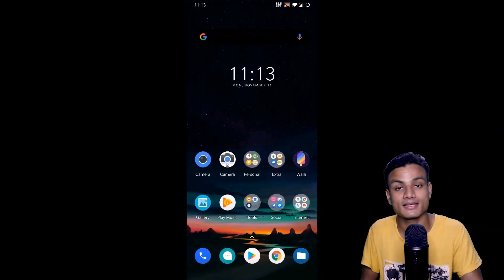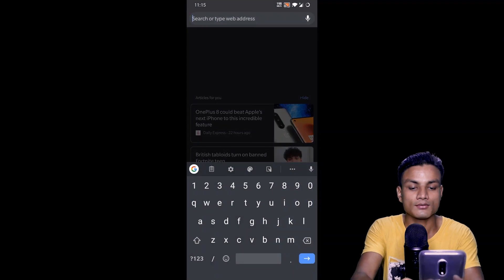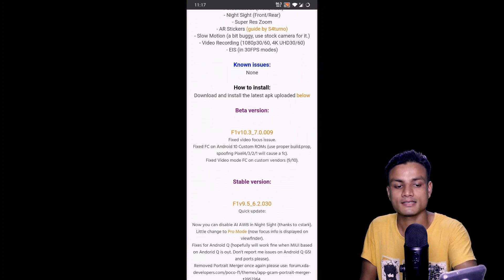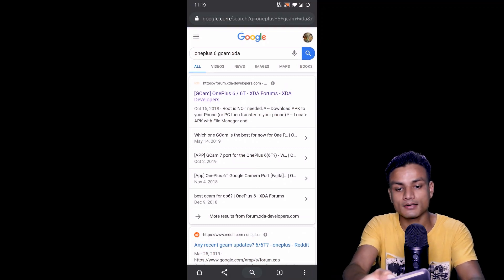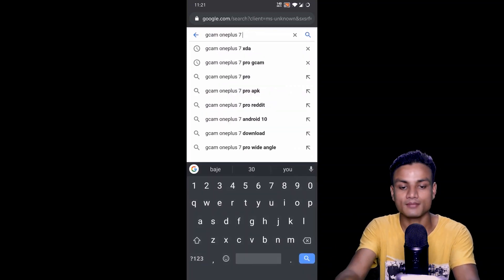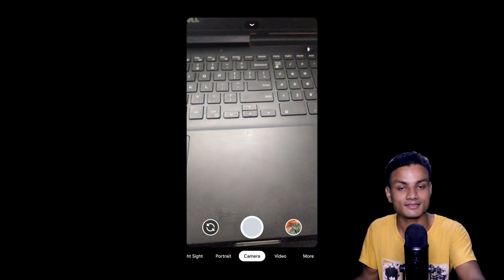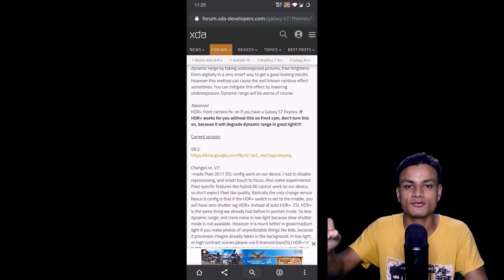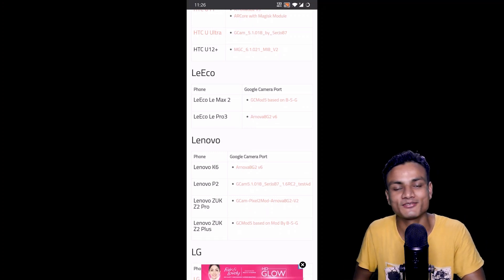How To Get Google Pixel 4 Camera/Gcam 7 For Any Android Phone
This is the best way to get Gcam/Google Camera for your Android Phone...

⏺Another video on Google Camera app for any android phone